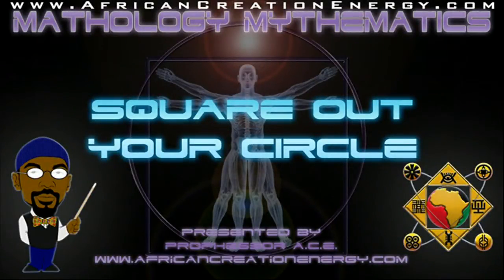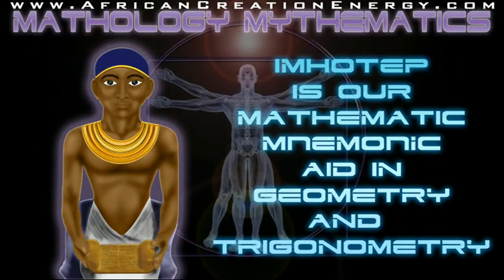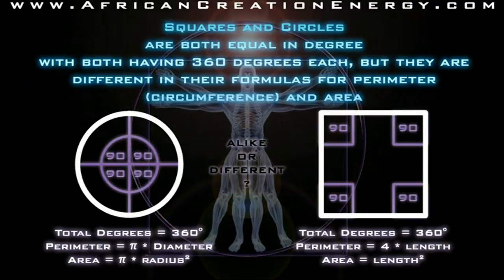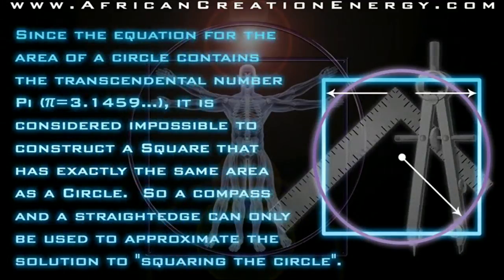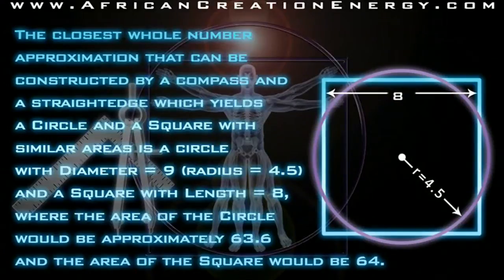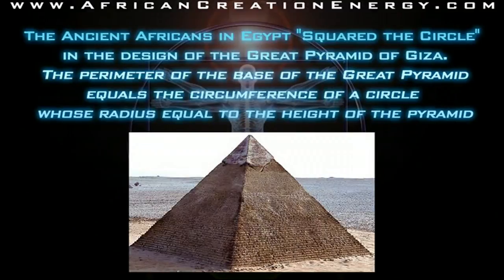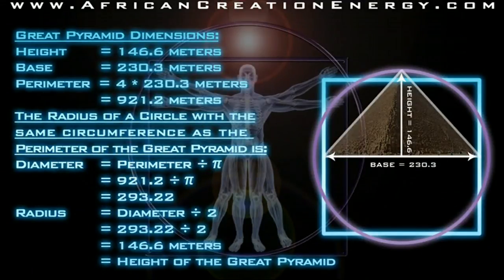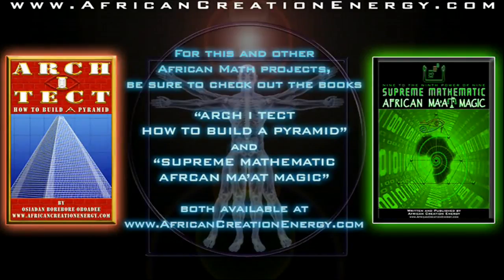Mathology Mythematics 02 | Square Out Your Circle, circulate your square